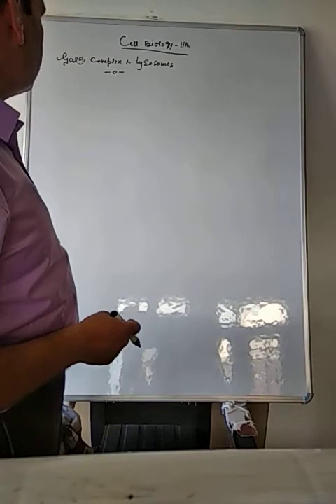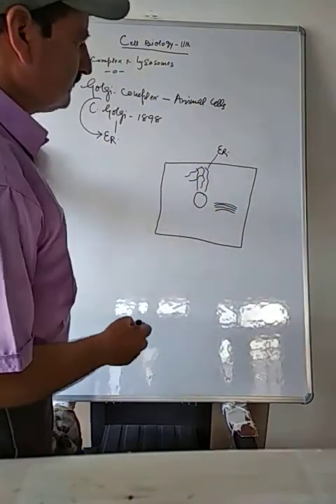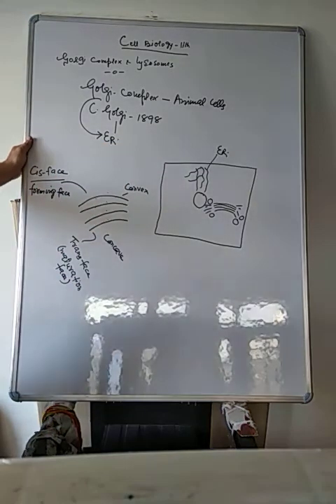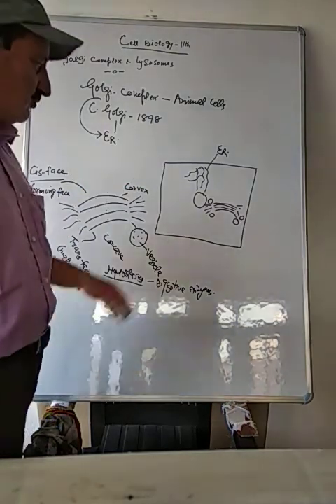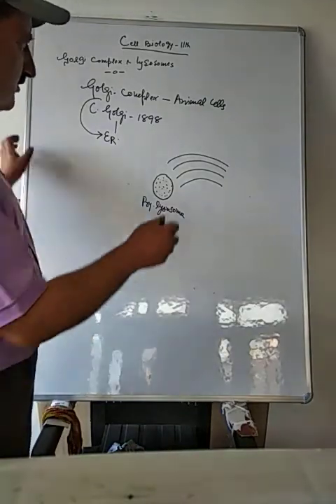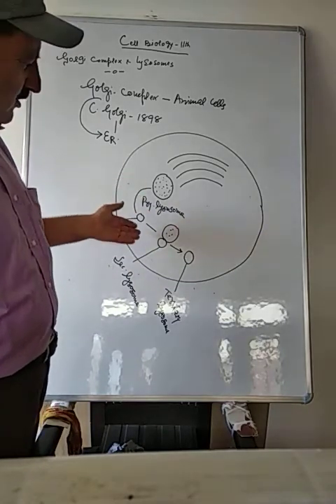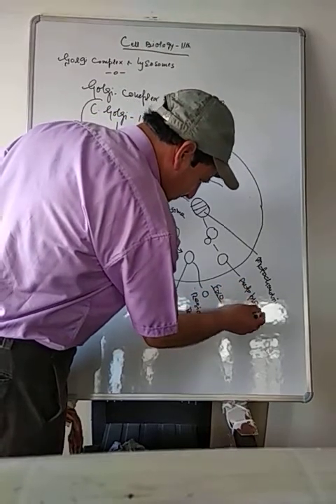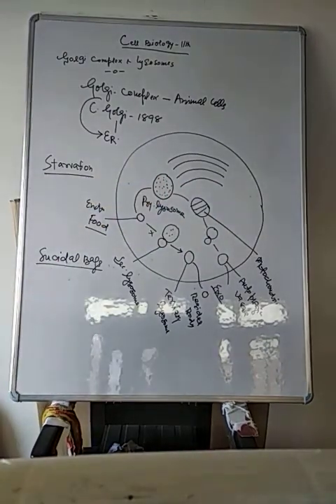Golgi complex (Cell Biology)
Zoology Class 11th